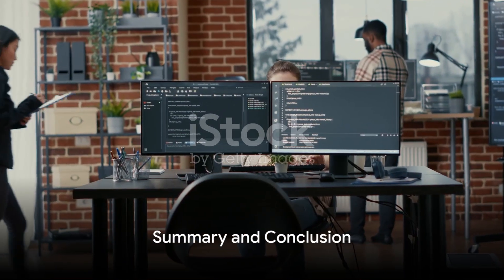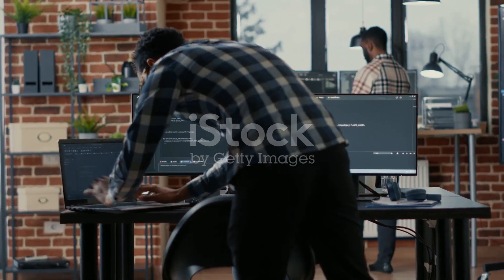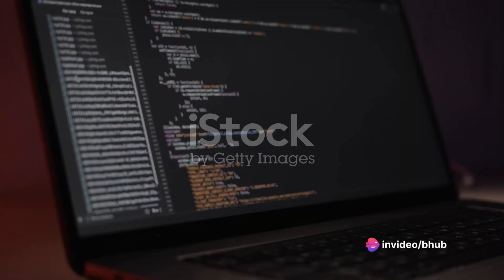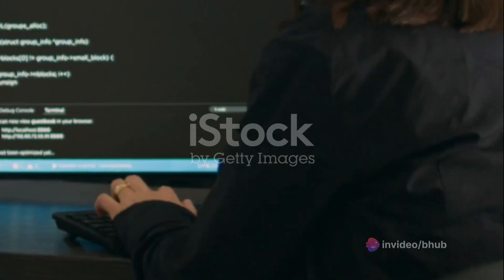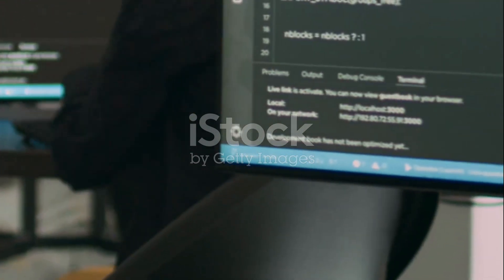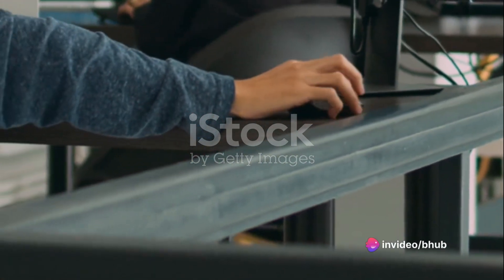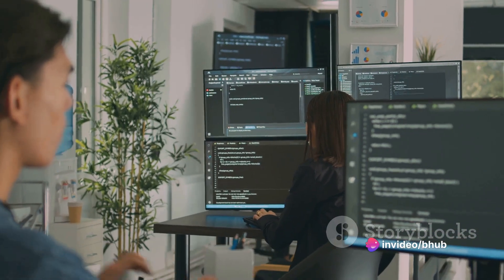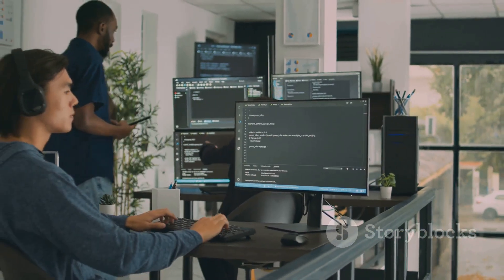"Demystifying Programming: A Beginner's Guide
🚀 Curious about programming but not sure where to start? This video breaks down the fundamentals of programming, answering the age-old question: "What do you mean by programming?" 🤔 Join us as we explore the core concepts, languages, and real-world applications of programming. Whether you're a complete beginner or just looking to deepen your understanding, this video is your gateway to the exciting world of coding. Hit play now and embark on your coding journey! 💻🌐